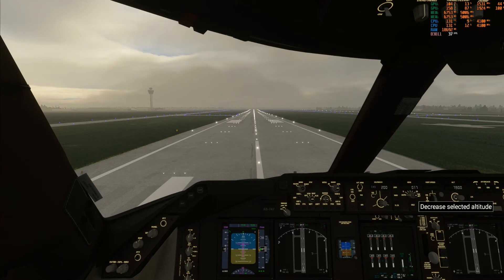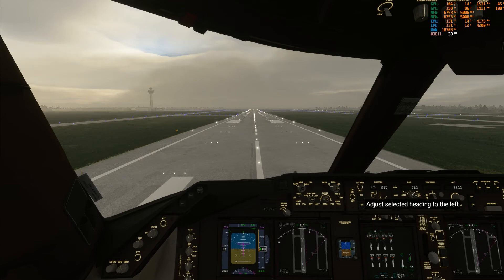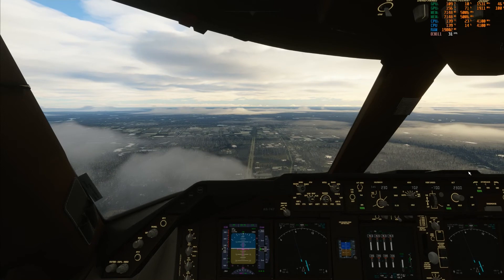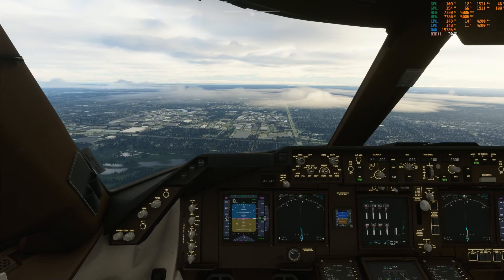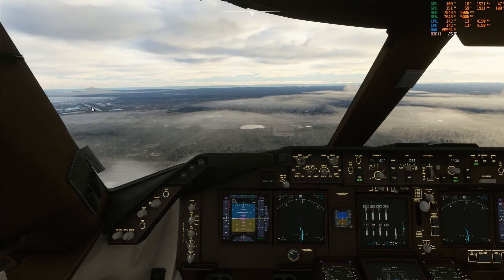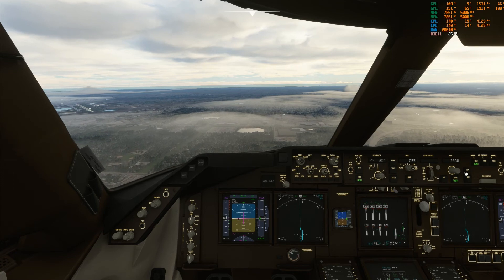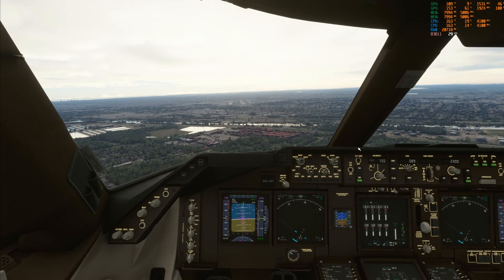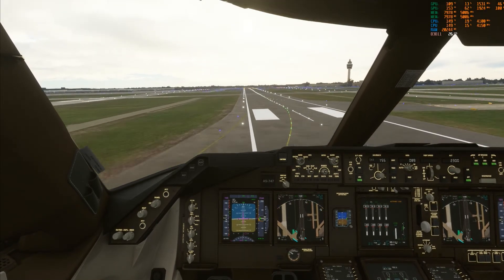Flight Simulator 2020 DPA to Midway ILS Nov 27 13C 1st Approach 747-8